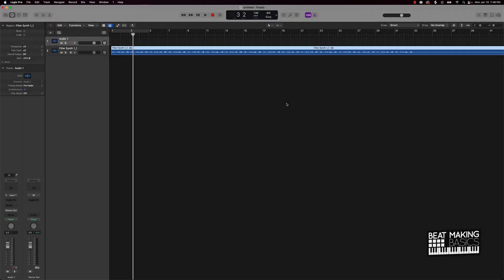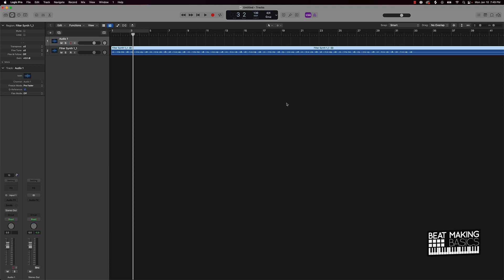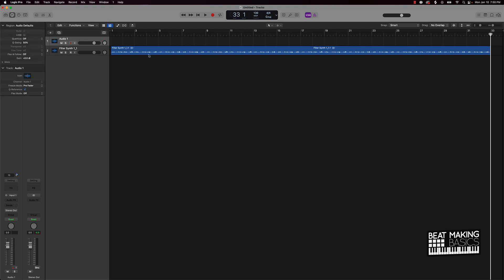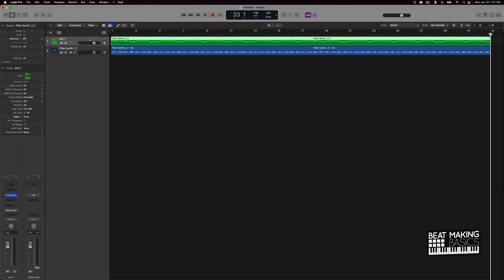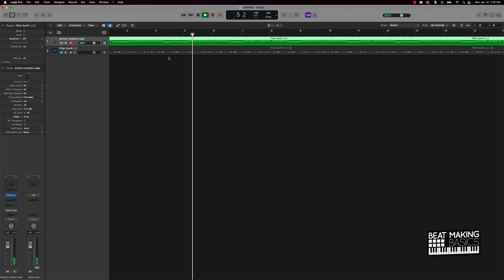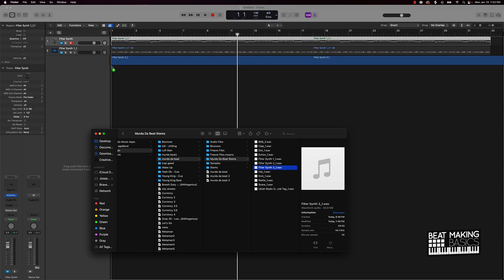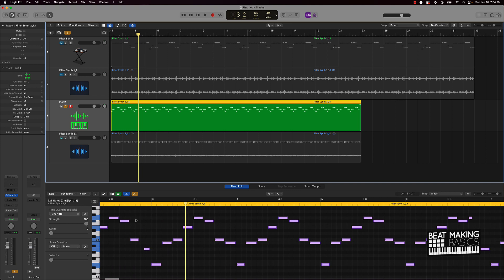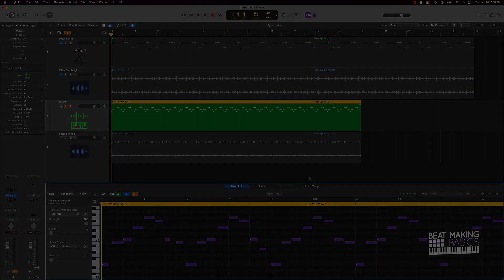Change Audio Into MIDI Files In Logic Pro X